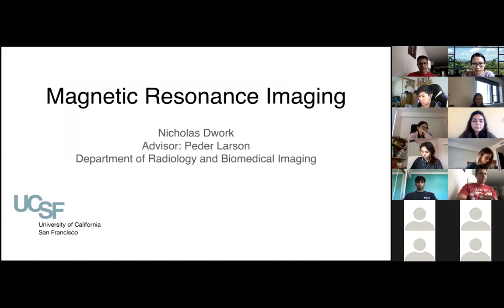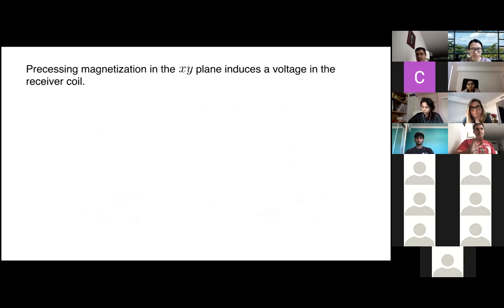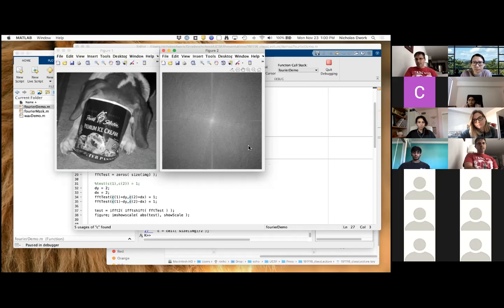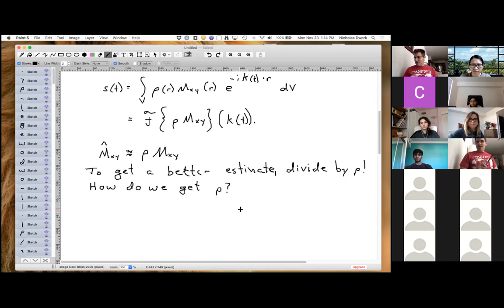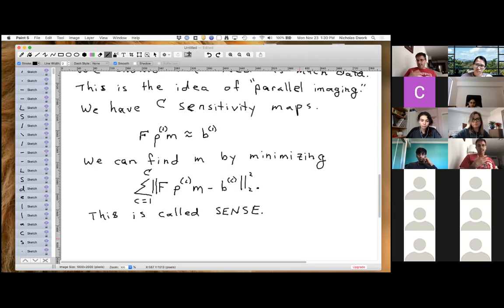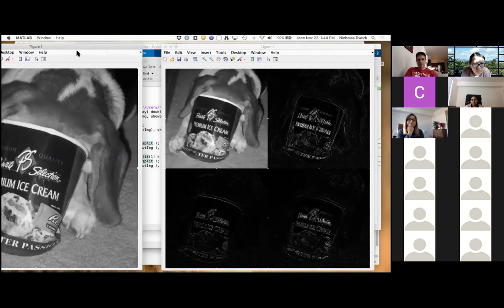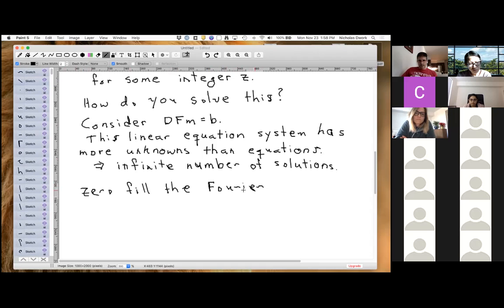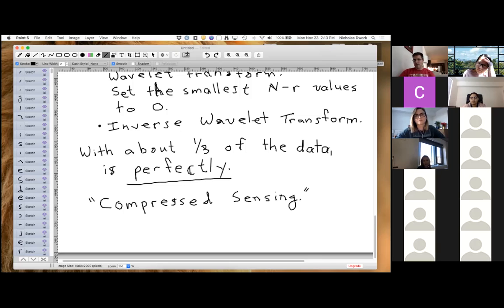Parallel Imaging and Compressed Sensing - 2020 11 23